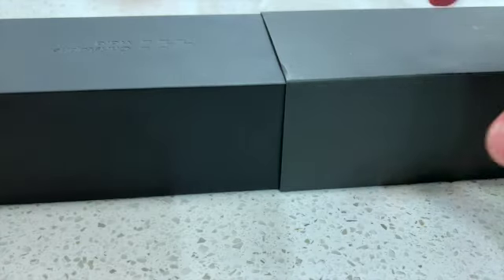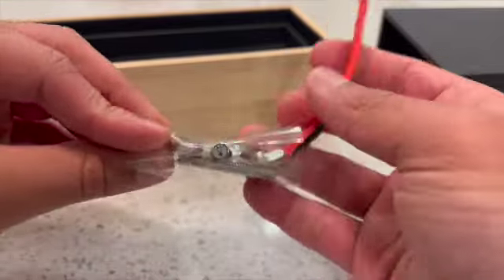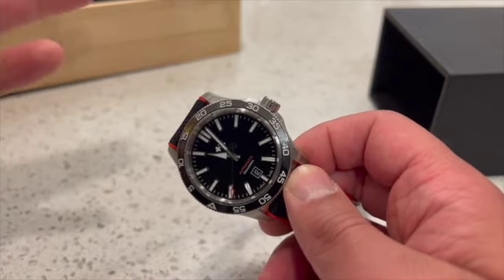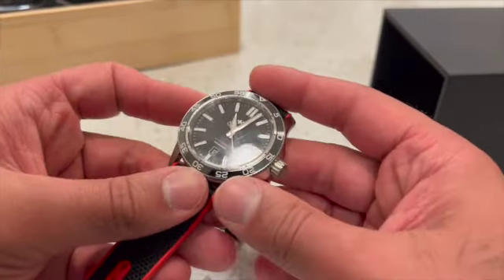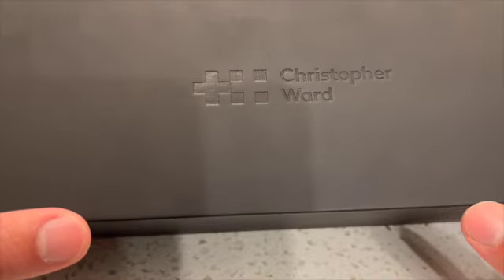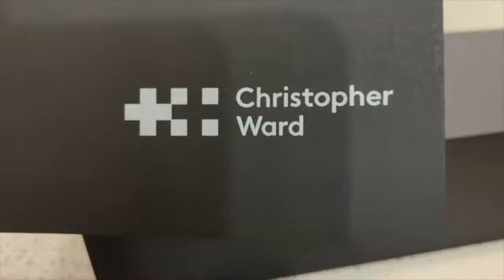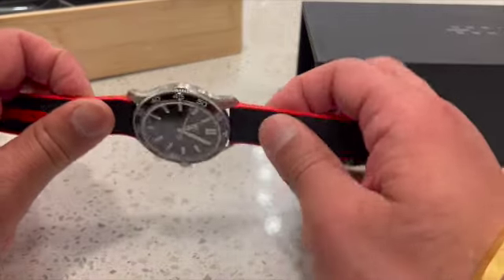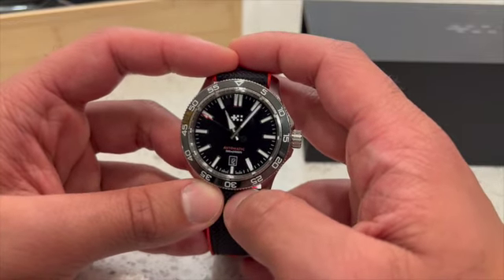CW C60 Trident Pro 300: The Diver King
Why do most people buy a watch?
Looks
Function
Swiss made, quality
Brand

Christopher Ward C60 trident pro 300
Stats
Size: 38,40,42
Colors: black, white, blue, green
Strap: steel, hybrid rubber, back tide ocean (22mm)
Price: 1050 on bracelet, 865 rubber
Engraving available for $40
300m water resistance

My model (42mm)
Black
Height 11.5mm
Lug to lug 49.3
Case weight 78g
Light catcher case
Movement: Sellita SW200-1
Central hacking
38hr power reserve/vibrating at 4hz
Date complication
No. Jewels 26
Time tolerance +/- 20

Looks
Excellent

Function
Workout
Swimming
Sauna
Running
Work/Healthcare/professional

Quality
Superb
Elegant machining
Crown feel strudy
Excellent besel action

Brand
Rising in popularity
Online, direct to consumer
Accessible to normal people
UK brand, construction in Switzerland
Some in house movement
60/60 guarantee
60 day free return
60 month movement warranty (5 years)
Official partner of Everton football club

Final thoughts
Meets all the criteria for great everyday watch
Strong diver
Excellent starter watch
Highly recommend